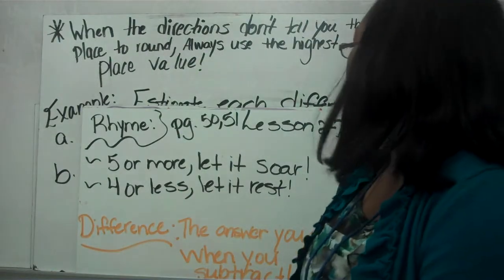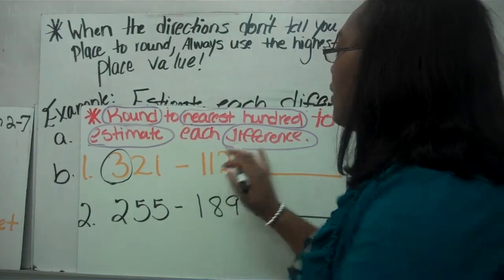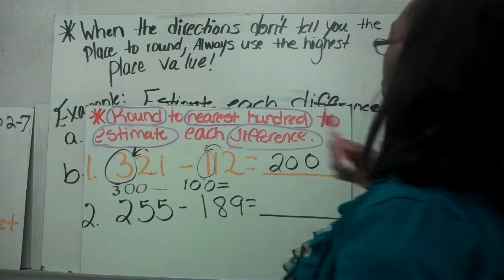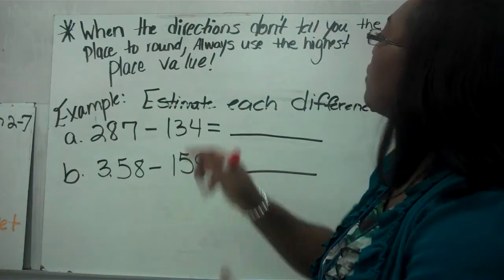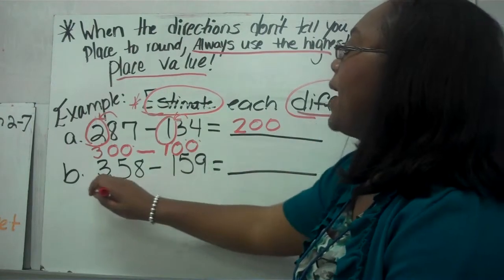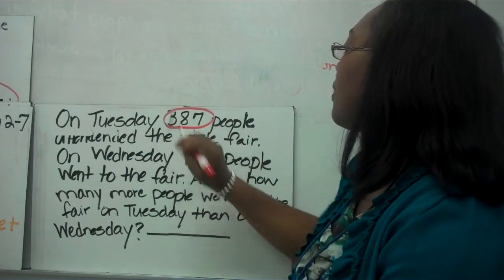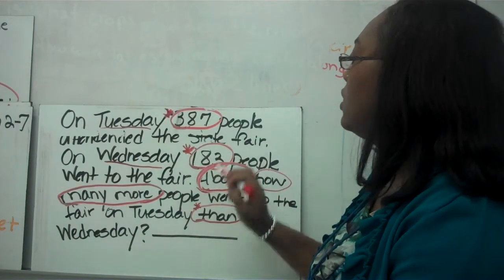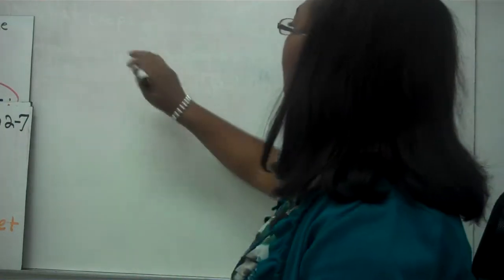Ms. graham's flipped math: lesson 2-7